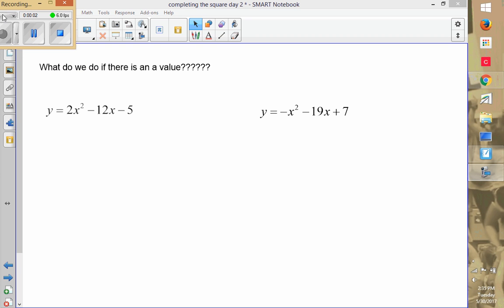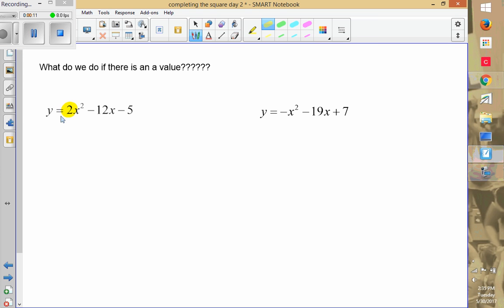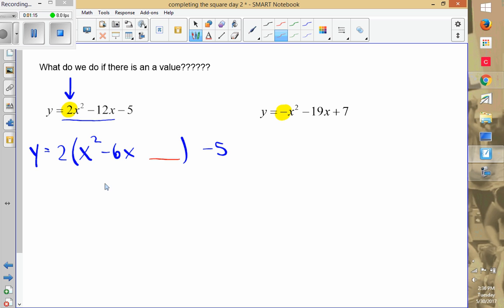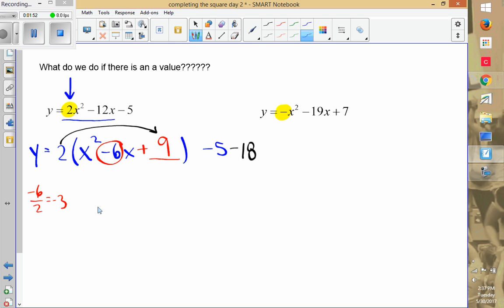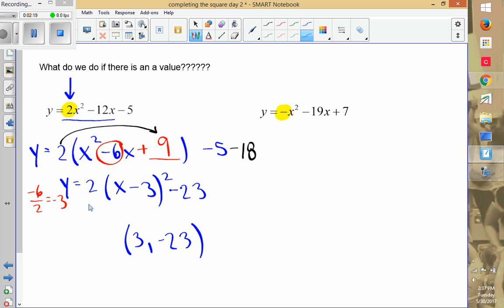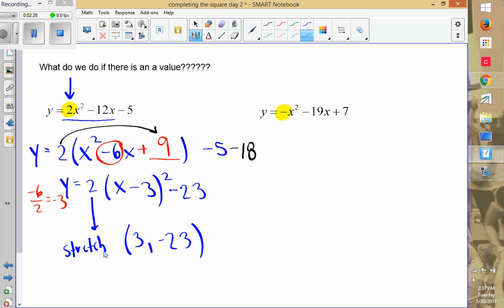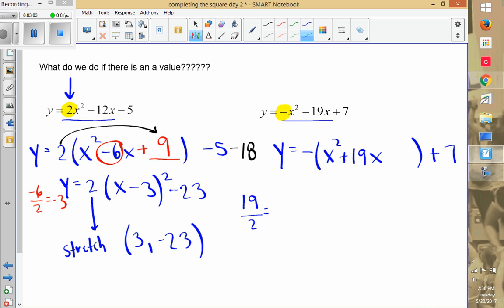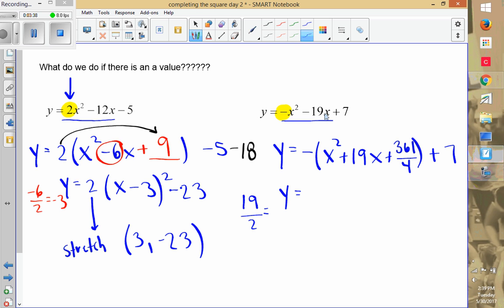completing the square a greater 1